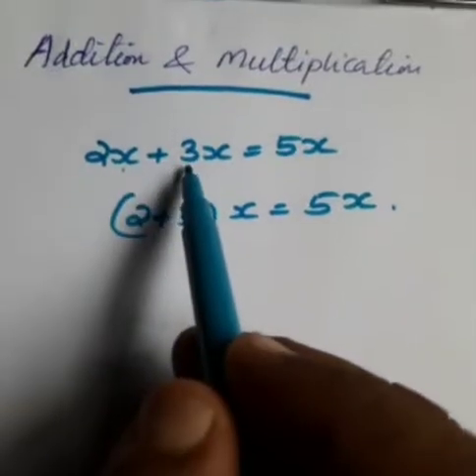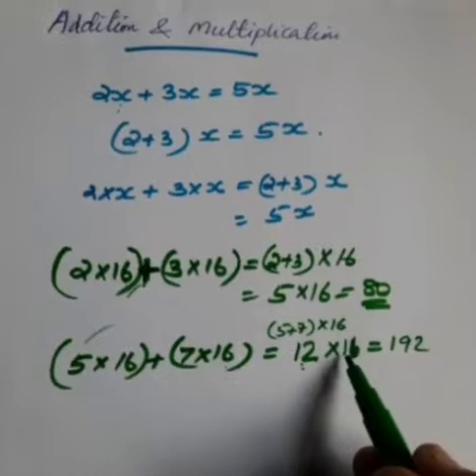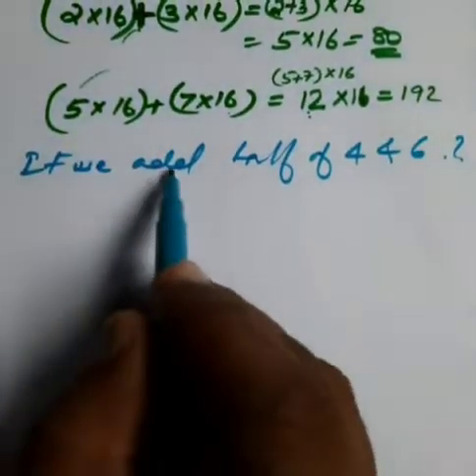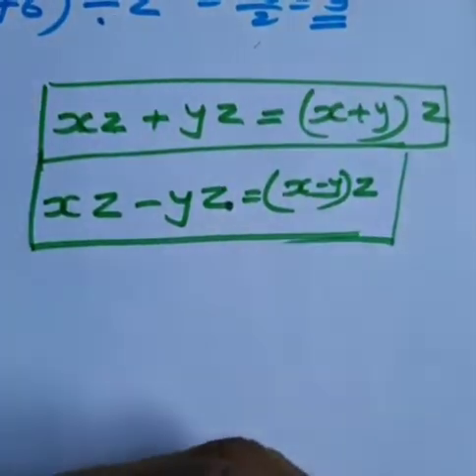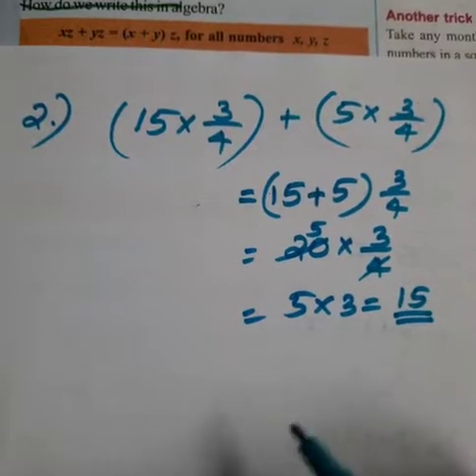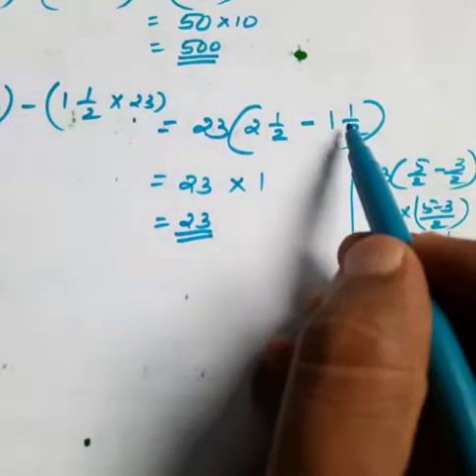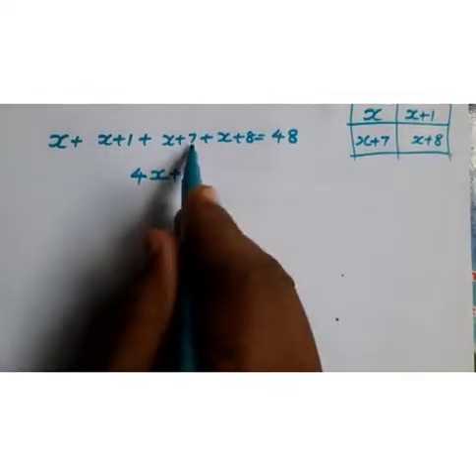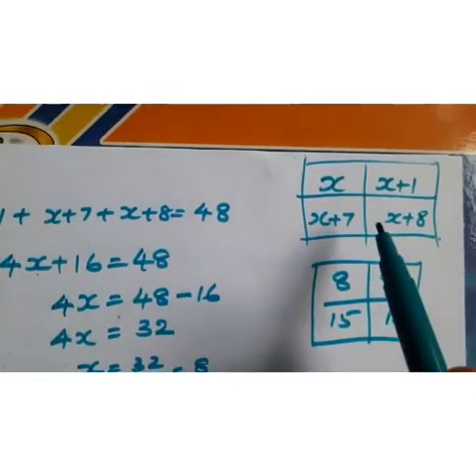Class 7// Chapter3.5//Unchanging Relations//Addition & Multiplication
Sep24